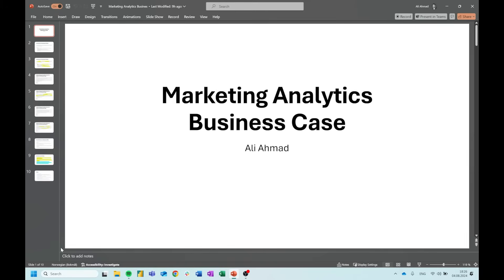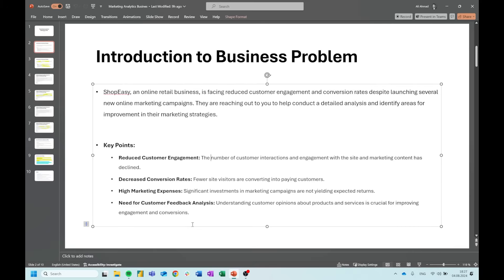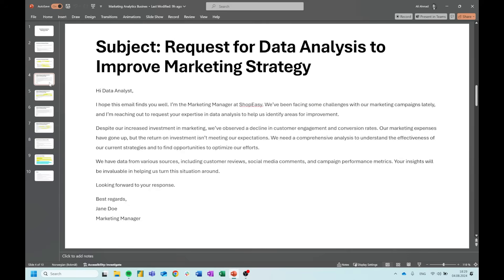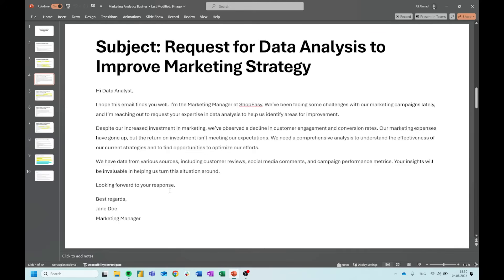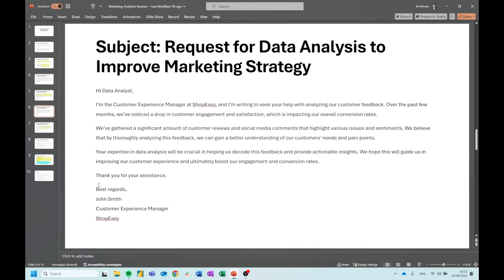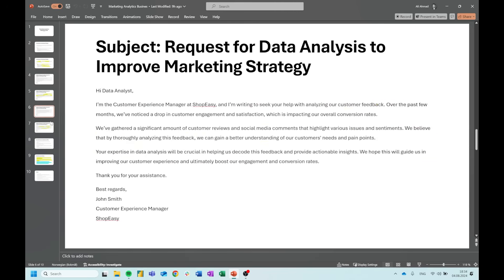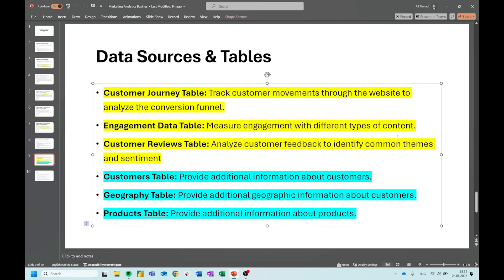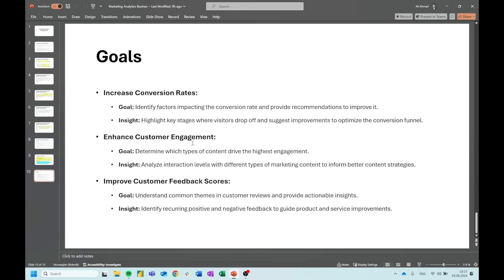Data Analyst Project - Solving a Business Problem - Power BI, SQL & Python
In this video, we’ll take a close look at the episde in our data analyst portfolio project that serves as the foundation and problem statement for our series. This data analyst project is designed to help you build your skills and experience in a real-world scenario. We’ll discuss how to approach a business case from a data analyst perspective, highlighting key areas to focus on as we move into more technical aspects later in the series.

This is an interactive exercise where you can follow along and apply what you learn directly to your own data analyst projects. Whether you’re building your data analyst portfolio or just starting out, this series will provide valuable insights and practical experience.

Timestamps:
00:00 - Intro
00:27 - Series Overview
01:37 - Introduction to Business Problem
05:00 - Email from Marketing Manager
06:55 - Email from Customer Experience Manager
08:55 - Key Performance Indicators (KPIs)
09:39 - Data Sources and Tables
10:30 - Goals
13:03 - What's Next

Series Overview:
Data Analyst Project - Building an Interactive Dashboard in Power BI - Power BI, SQL & Python - Ep 4